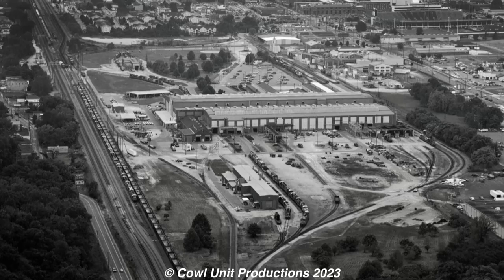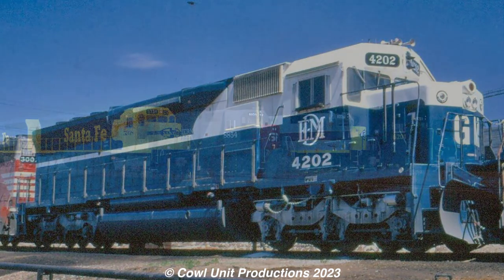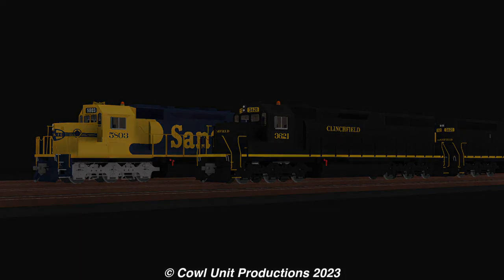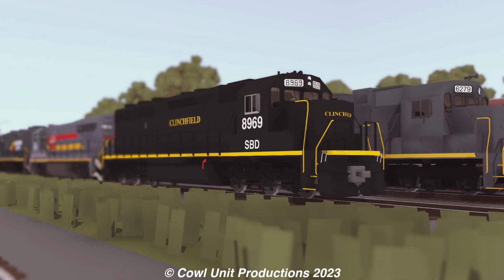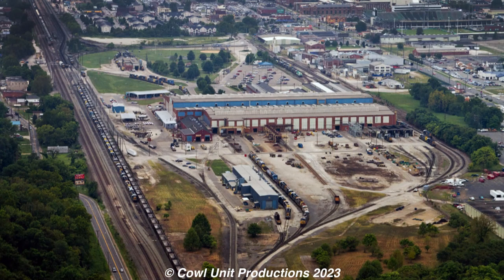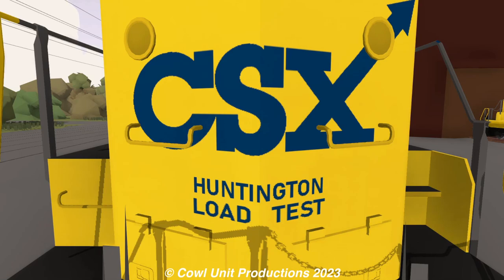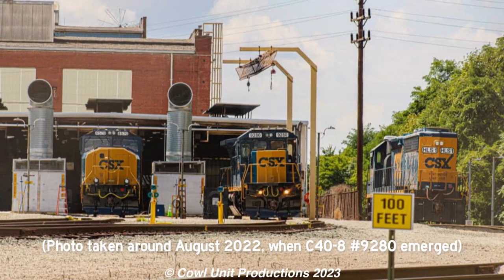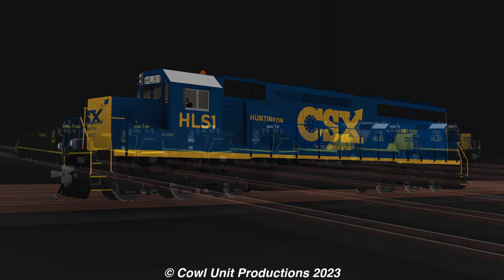CSX HLS1 - "Huntington's Hidden Gem"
First proper video of the year, as we talk about an obscure odditity on CSX's roster in the form of the "HLS1". Starting off as a regular Clinchfield unit to a humble load test unit, here is the short history of the unit.

Music from:

ABBA
Nintendo
Toby Fox